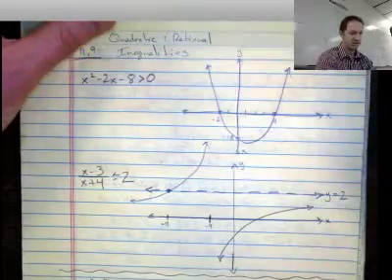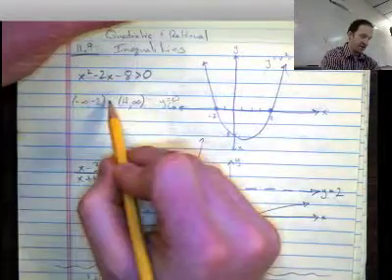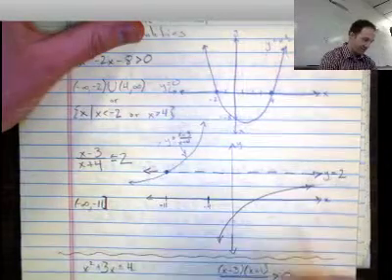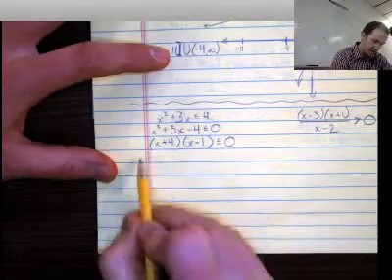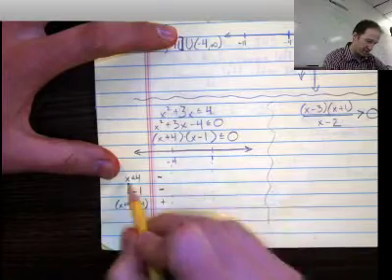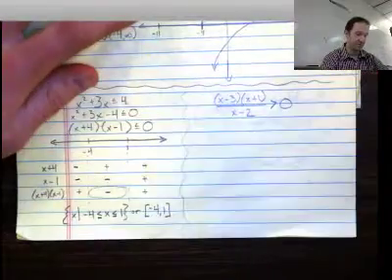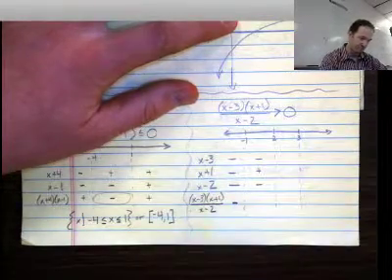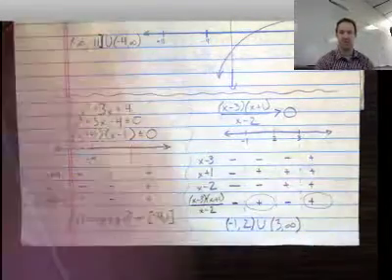11.9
WVC Math 99 lesson for section 11.9 solving quadratic and rational inequalities